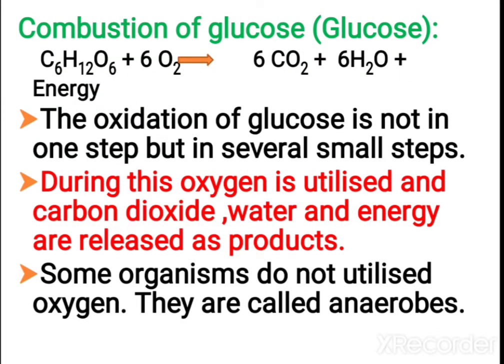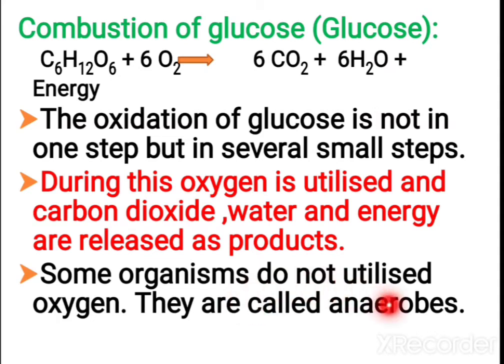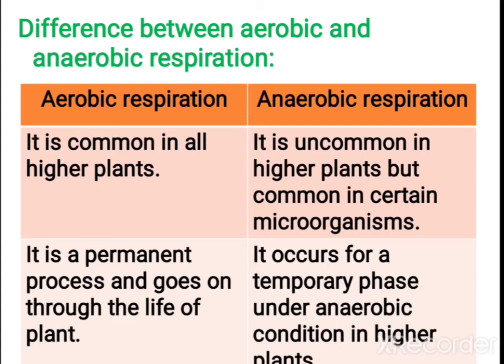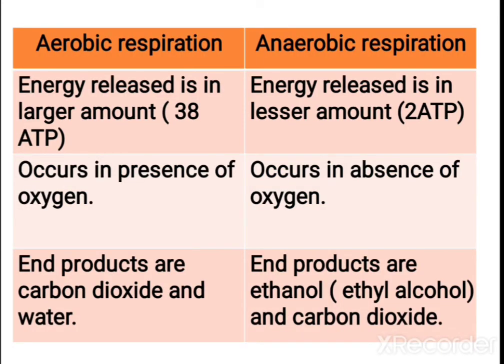XI Bio- Ch-14-(1) Respiratory Substrates, Differentiate between aerobic and anaerobic Respiration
XI Biology - Ch-14-(1)- Respiration in Plants